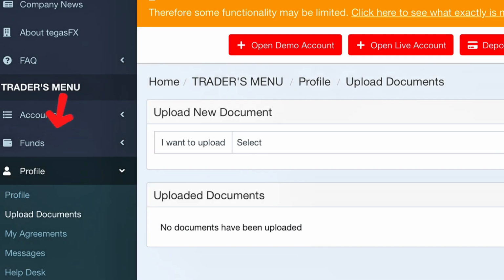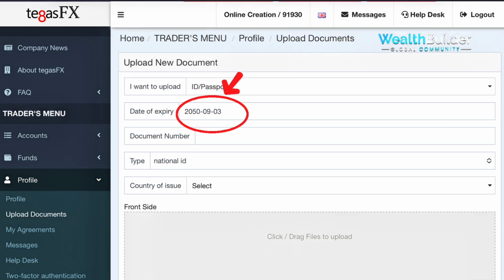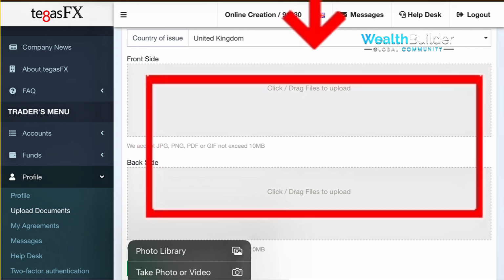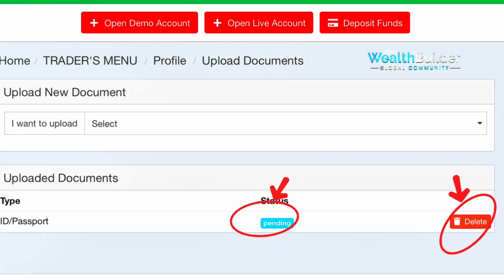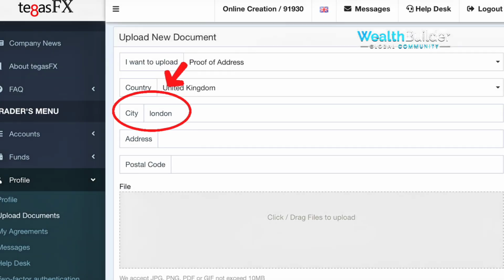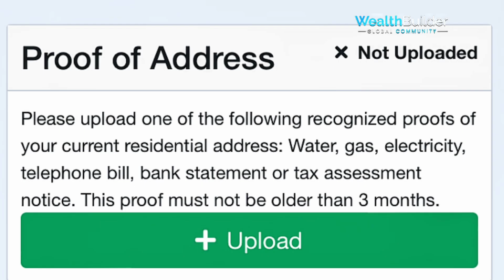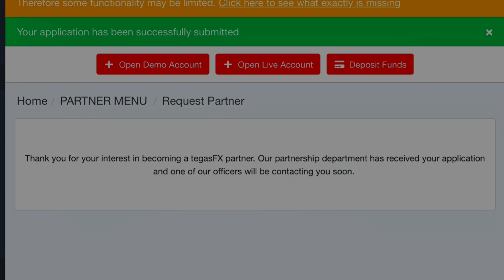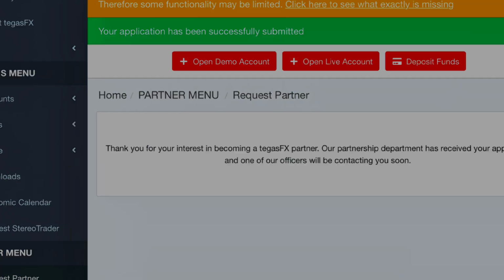How to Verify Your TegasFX Profile and Join the Partner Program to Earn in Forex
Learn step by step how to verify your TegasFX profile and apply for the partner program to start earning from the forex market. In this tutorial, we cover:

• How to verify your profile ID on TegasFX

• How to complete address verification

Timestamps

00:00 - 00:14  - Introduction to Tega Fx

00:15 - 01:25 - How to verify your I.D

01:27 - 02:17 - How to verify your Address

02:17 - 03:00 - How to join the Partner Program

TegasFX is a trusted forex broker where you can trade or earn passive income through their partnership program.